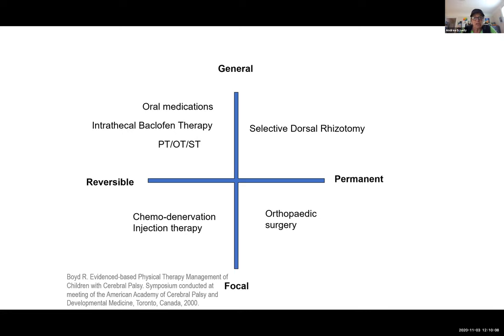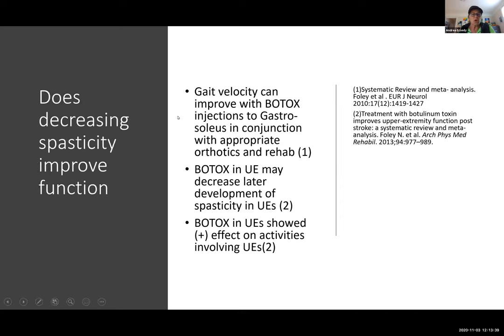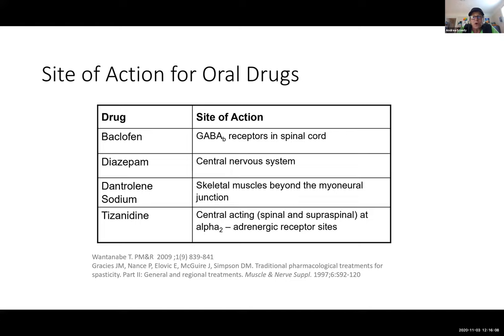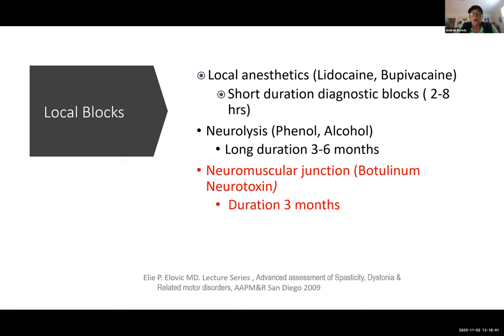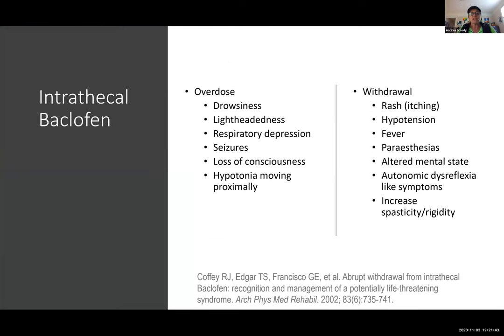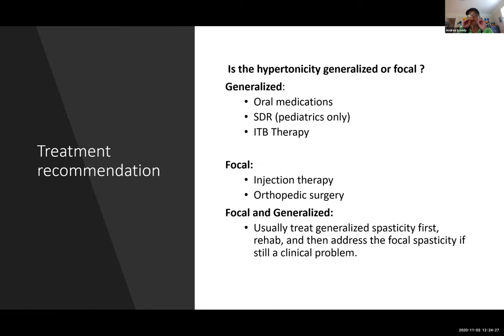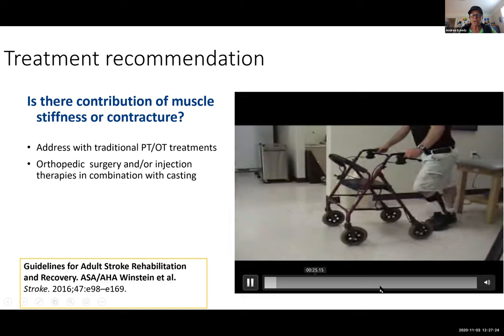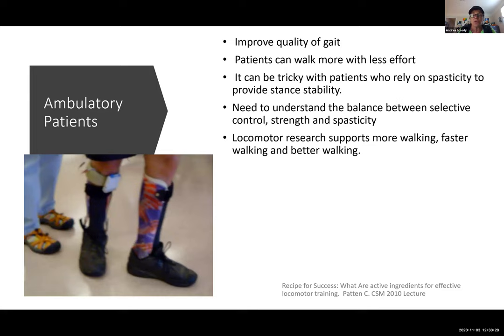Brief lecture on spasticity management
This is a 20-minute overview on spasticity management interventions that are available for the neurological patient. Focal vs generalized interventions, medications and injection therapies and ITB are discussed. Finishes up with case videos.